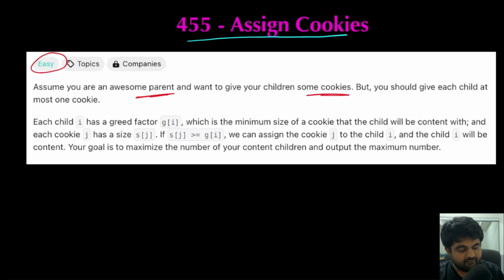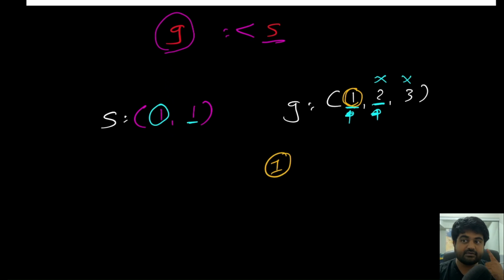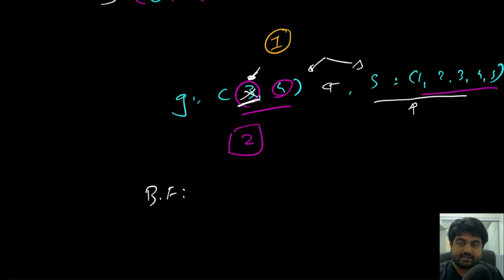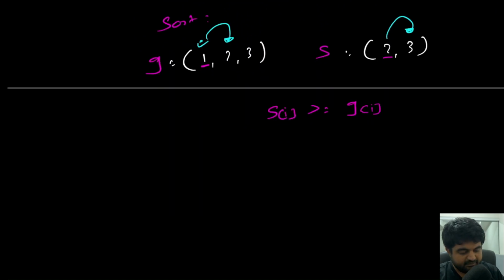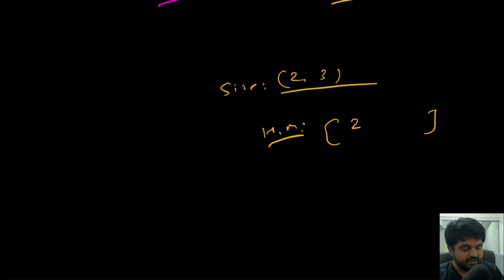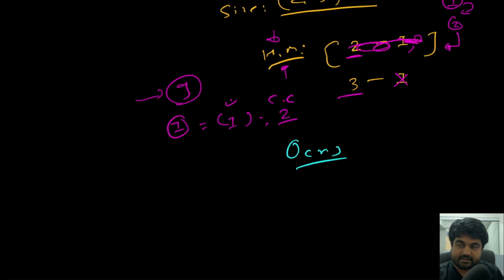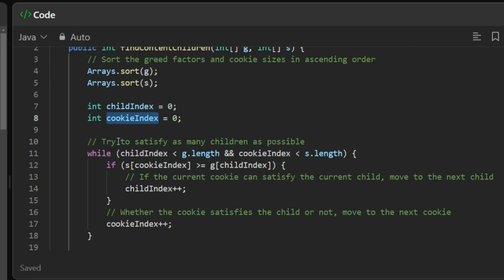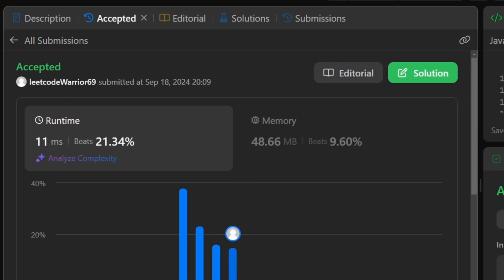Assign Cookies: 455 - Nvidia, google interview question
Learn to solve this amazing Leetcode easy, problem that has been asked in hundreds of technical interviews at companies like Nvidia, Google, Facebook, Amazon, Linked in, Microsoft, Meta, apple, Uber.

This question is part of leetcode important questions, data structure important questions, and it is also one of the most asked dsa interview questions that has been most asked in coding interview question.

Welcome to our in-depth tutorial on LeetCode Problem 455: Assign Cookies. In this video, we'll guide you through understanding the problem statement, exploring various solution approaches (brute force, better, and optimal), and explaining a fully-detailed Java implementation. This is part of the most asked coding questions in placements and this is a data structure important questions

Join us as we:
Figure out brute force and optimal solution.
Time and space complexity and full thought process.
Java code with a live coding session.

This Problem was recently asked in following companies in Technical Coding Interview:

Amazon interview,
Adobe interview,
Google interview,
Apple interview,
Microsoft interview,
Facebook interview,
Bloomberg interview,
Uber interview,
Spotify interview,
Goldman Sachs interview,
Expedia interview,
Oracle interview,
Yahoo interview,
Zoho interview,
Visa interview,
Morgan Stanley interview,
IBM interview,
JPMorgan interview,
Walmart Global Tech interview,
VMware interview,
tcs interview,
Square interview,
Snapchat interview,
Citadel interview,
Infosys interview,
Accolite interview,
SAP interview,
eBay interview,
Cisco interview,
Citrix interview,
Nvidia interview,
GoDaddy interview,
Deutsche Bank interview,
Splunk interview,
Optum interview,
Siemens interview,
Cognizant interview,
ByteDance interview,
Twitter interview,
Nagarro interview,
ServiceNow interview,
Qualcomm interview,
PayTM interview,
Yandex interview,
Airbnb interview,
Wayfair interview,
Groupon interview,
Capital One interview,
HBO interview,
Poshmark interview,
ZScaler interview,
United Health Group interview,
Shopee interview,
Epam Systems interview,
Athenahealth interview,
LinkedIn interview,
Yelp interview,

FAANG,
Meta,
Google,
Amazon,
Netflix,
Microsoft,
apple,
doordash,
roblox,
stripe,
instacart,
uber,
lyft,
linked In,
pinetrest,
bloomberg,
robinhood,
Goldman Sachs,
box,
two sigma,
byte dance,
air bnb,
nuro,
ui path,
oracle,
data bricks,
waymo,
dropbox,
coinbase,
snowflake,
snap,
nvdia,
broadcom,
slack,
intel,
cisco,
indeed,
salesforce,
wayfair,
okta,
splunk,
service now,
coursera,
square,
upgrade,
mozilla,
yelp,
unity,
ebay,
affirm,
stach adapt,
amplitude,
github,
wish,
brex,
etsy,
chime,
shopify,
amd,
GoDaddy,
IBM